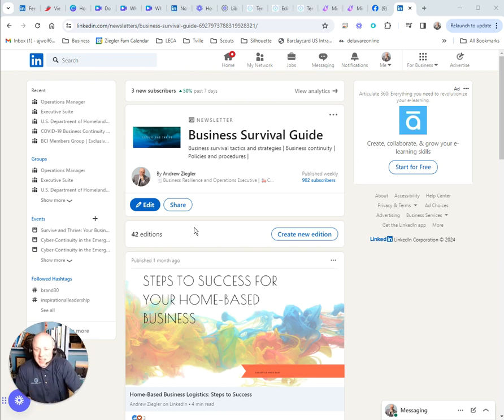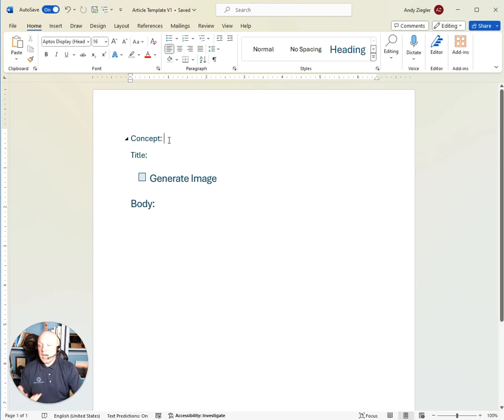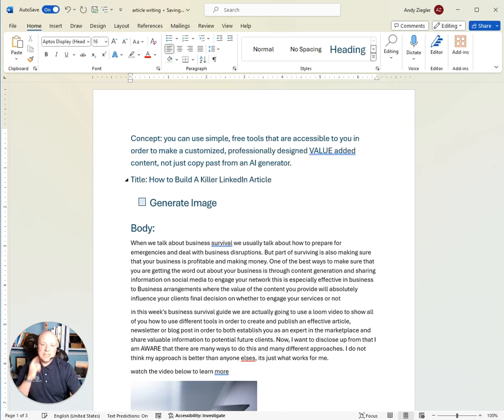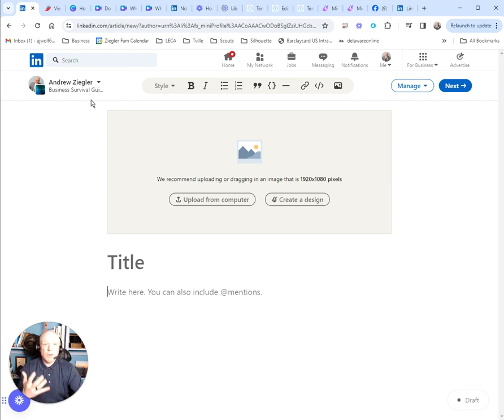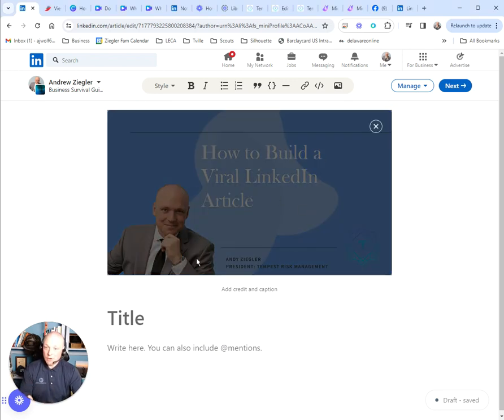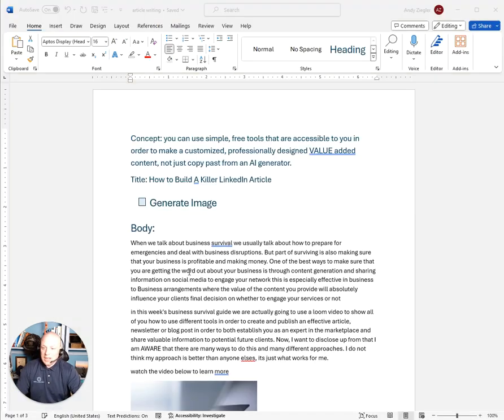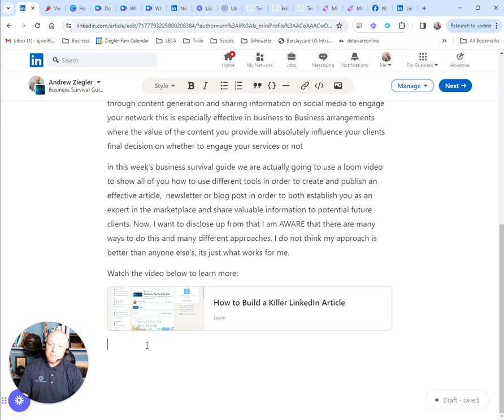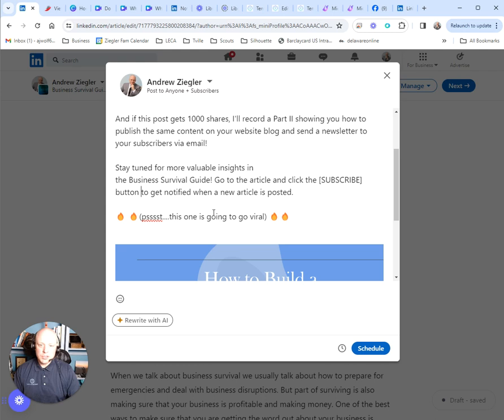How to Build a Killer LinkedIn Article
Our Survive and Thrive videos help businesses learn how to prepare for, manage through and learn from inevtiable disruptions such as natural disasters, pandemics, civil unrest, supplier interruptions, employee loss and anything else the business environment can throw your way. Presented by owner and founder of Tempest Risk Management, Andy Ziegler